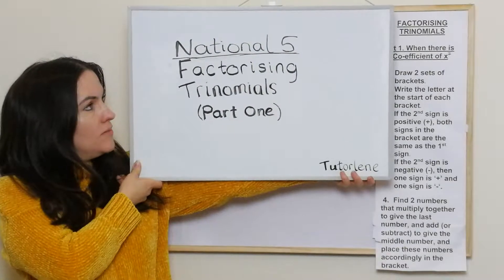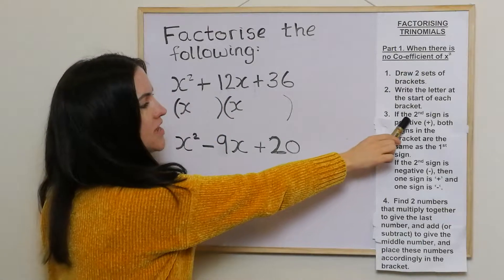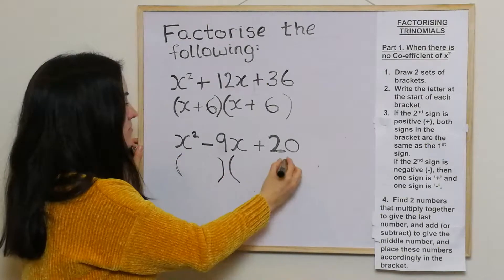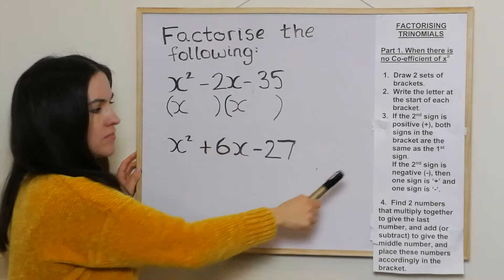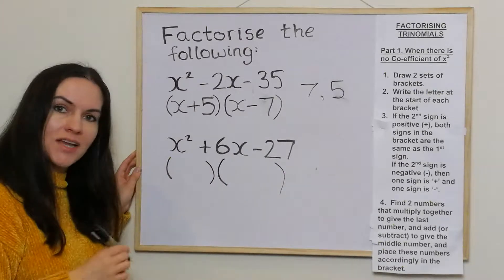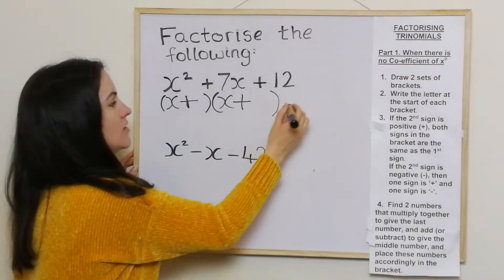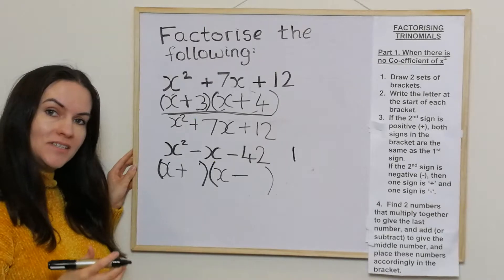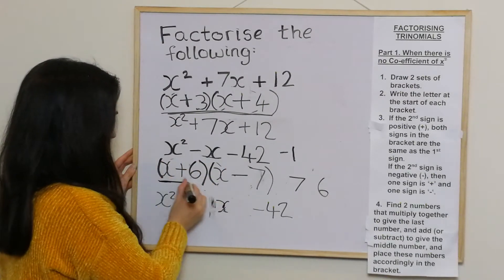FACTORISING TRINOMIALS -Part 1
A helpful guide for factorising Trinomials as part of the national 5, GCSE and other mathematical courses.